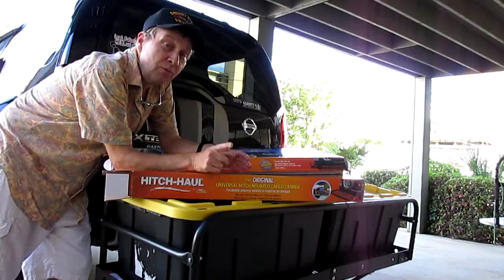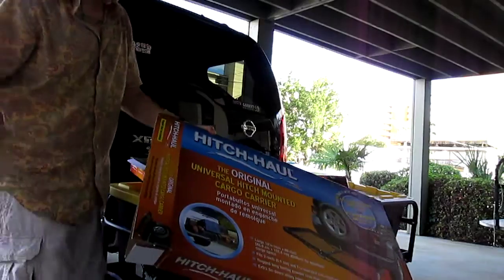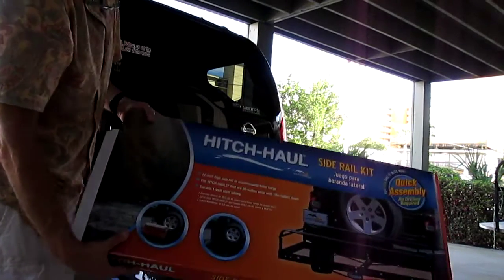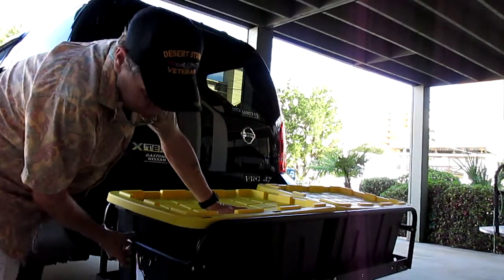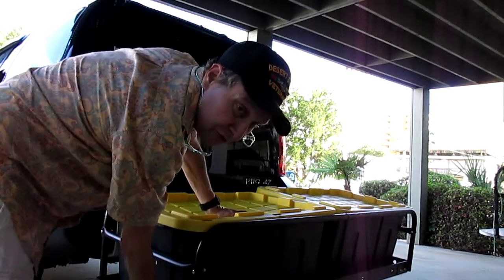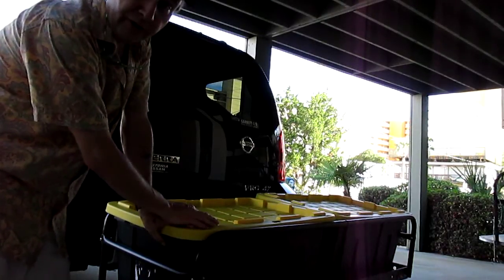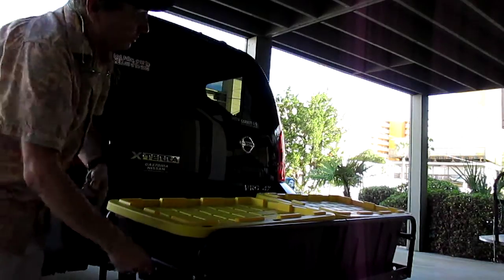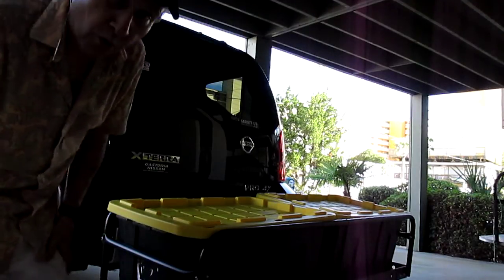Hitch Haul Cargo Carrier Review (hitch mounted cargo shelf)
This is a quick install review and walk around of the Hitch Haul Cargo carrier box available at Walmart. This is a cargo hitch mounted 'shelf' that I used on my Xterra to haul junk around at the beach.